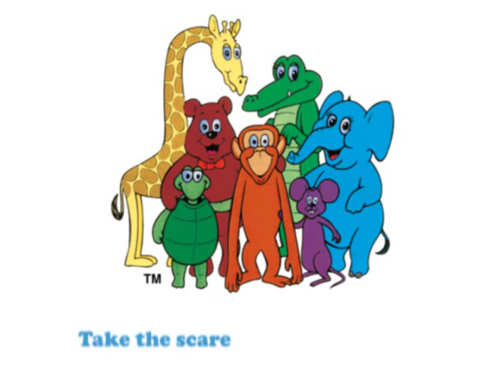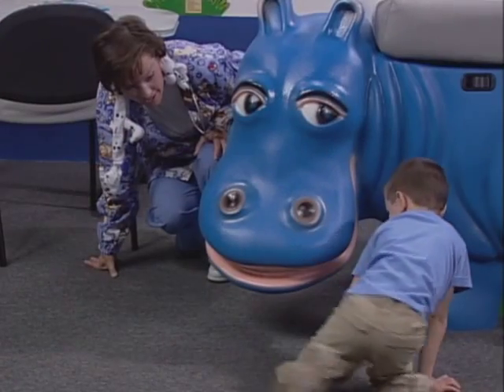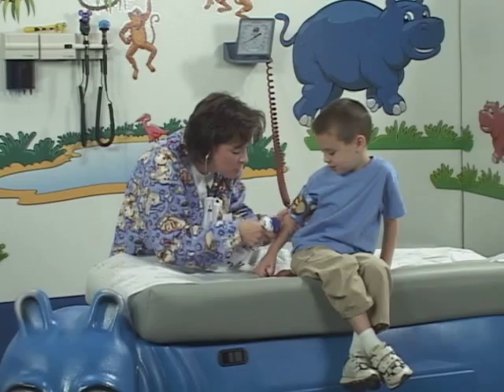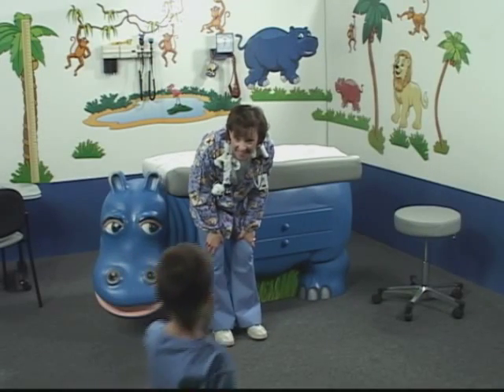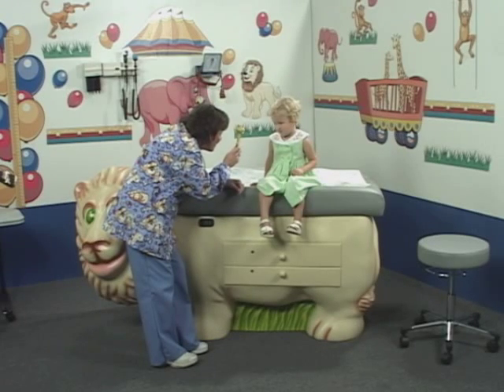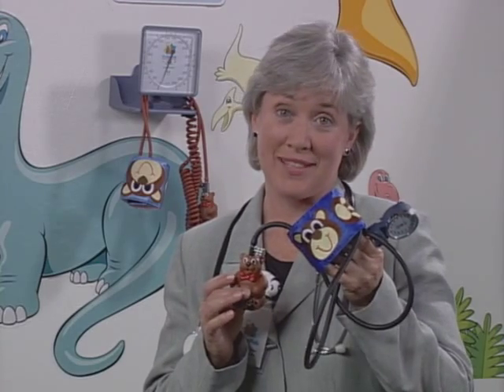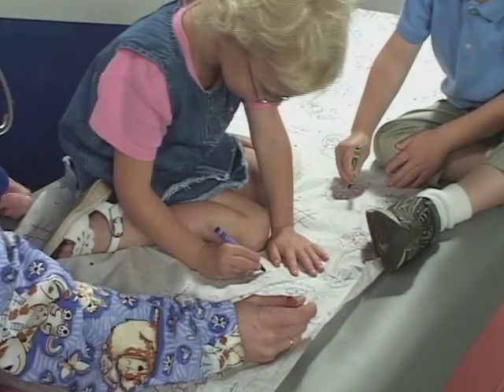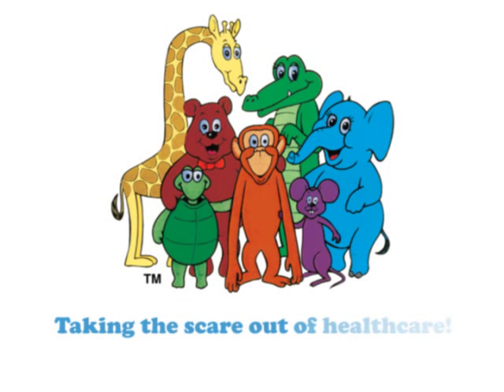Pediatric Medical Equipment by PediaPals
Pediatric medical equipment and medical supplies designed to reduce the child's stress in the hospital and pediatrician's office resulting in a more productive practice. Ideal for children's hospitals and pediatricians, the products range from animal shape medical exam tables to accessories such as blood pressure kits. Pedia Pals make going to the doctor fun